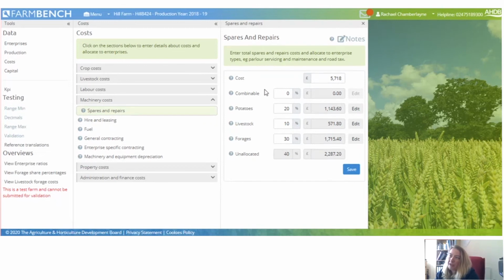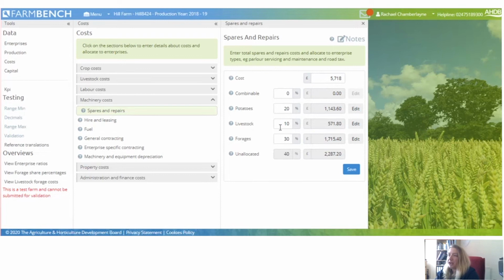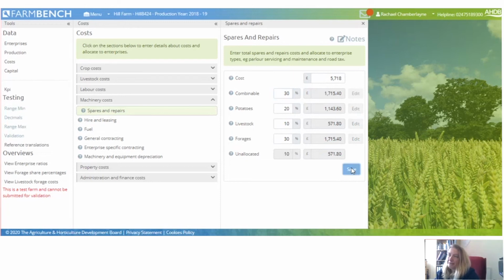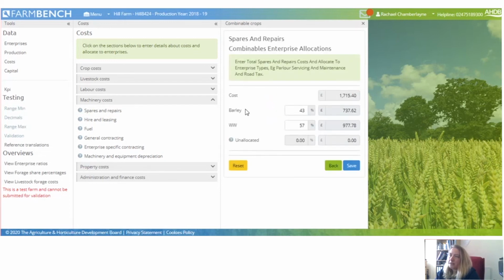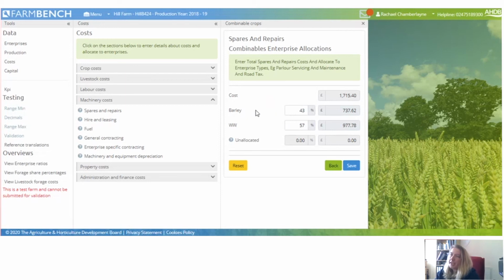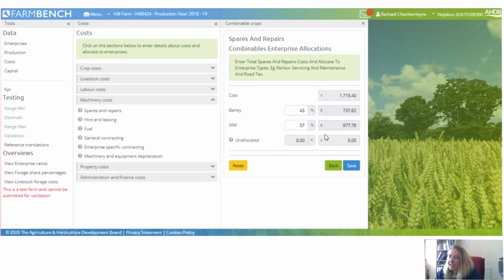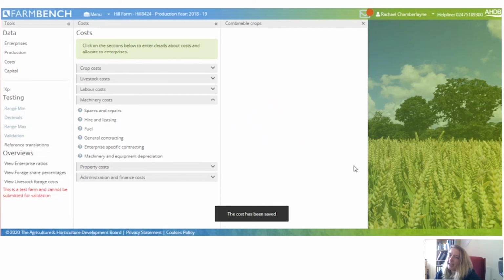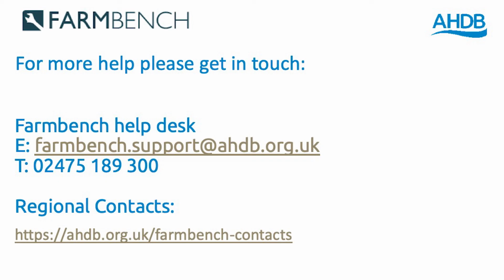FARMBENCH: Machinery costs allocation for combinables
How to accurately allocate machinery costs for combinable enterprises on Farmbench

ABOUT AHDB
AHDB is a statutory levy board, funded by farmers, growers and others in the supply chain. Our purpose is to inspire our farmers, growers and industry to succeed in a rapidly changing world. We equip the industry with easy to use, practical know-how which they can apply straight away to make better decisions and improve their performance. Established in 2008 and classified as a Non-Departmental Public Body, it supports the following industries: meat and livestock (cattle, sheep and pigs) in England; horticulture, milk and potatoes in Great Britain; and cereals and oilseeds in the UK. AHDB’s remit covers 72 per cent of total UK agricultural output. Further information on AHDB can be found